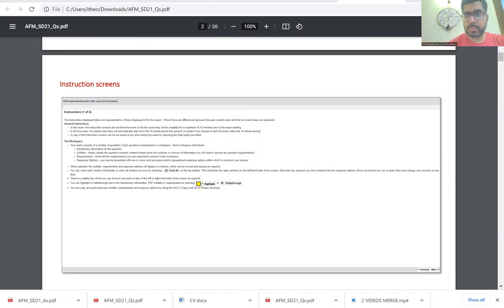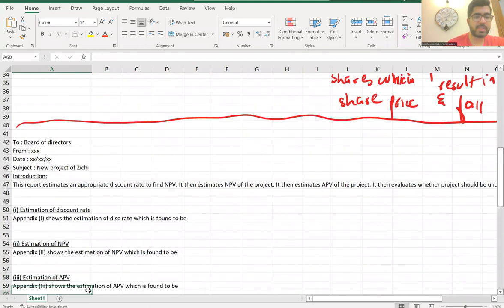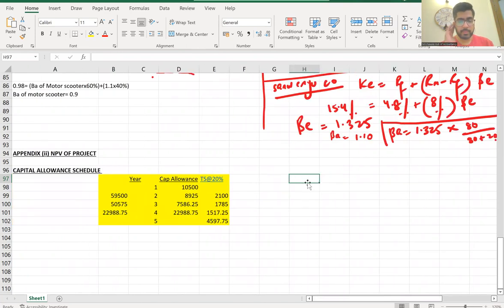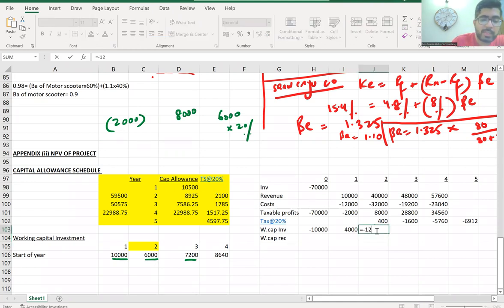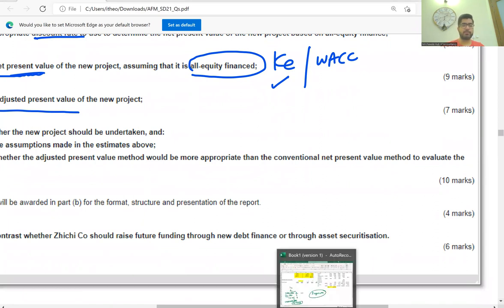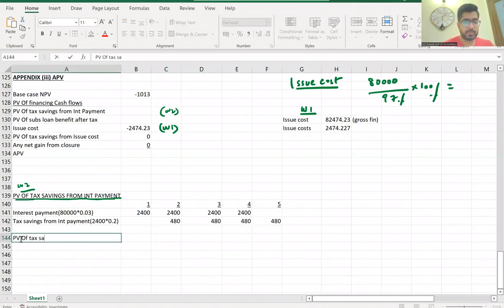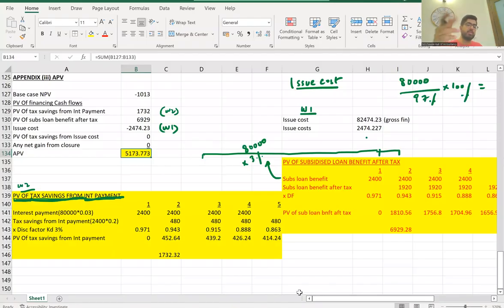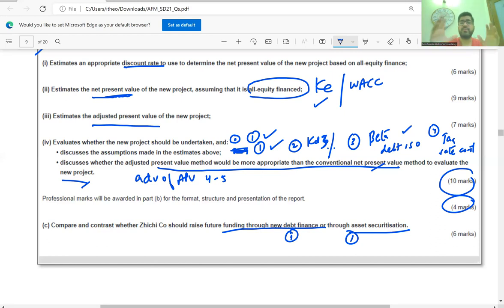AFM QUESTION ZHICHI Co Part 2